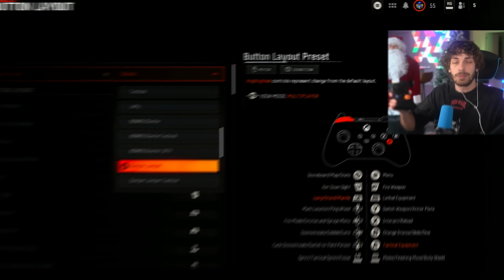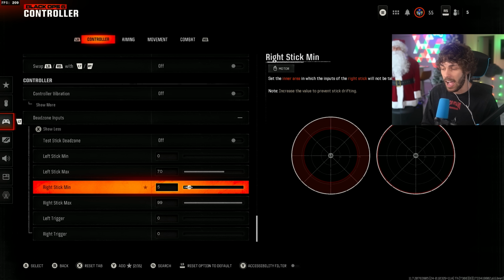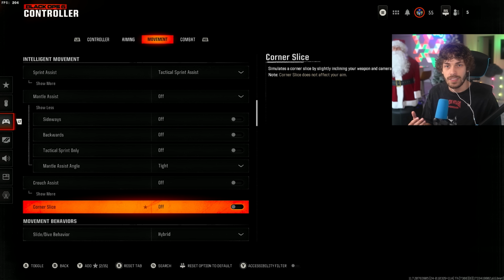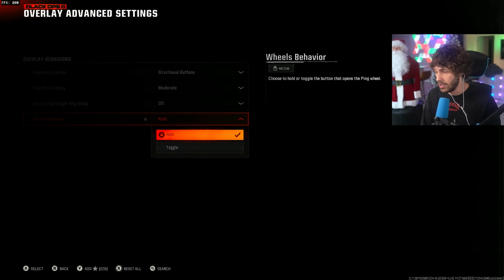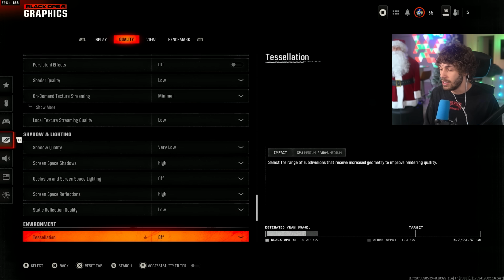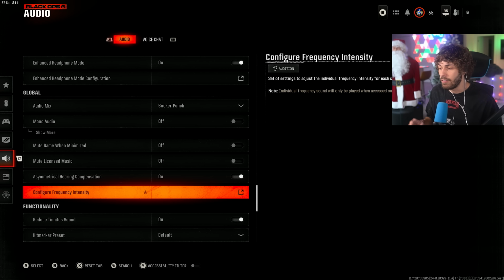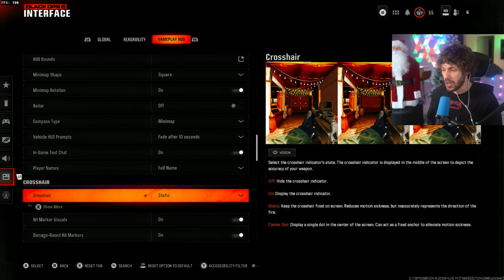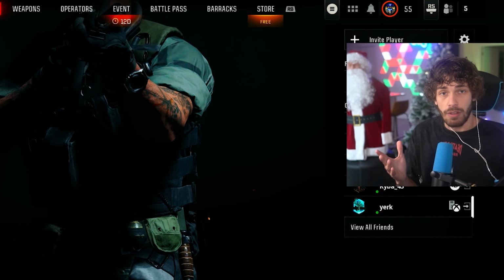BLACK OPS 6: NEW BEST SETTINGS After UPDATE! 🔥 (BO6 Controller Settings + Aim Assist PS5/XBOX/PC)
Check out GUAPCI for LEGIT HARD UNLOCK Camo's, Warzone Nuke Skin, Ranked Play services and much more!

Want to be actually focused? Drink Infused Focus the #1 Focus drink on the market (CODE CBASS)

0:00 Controller
3:02 Aim
4:25 Movement
5:48 Combat
7:13 Graphics
10:34 Audio
12:31 Interface
15:18 Bonus